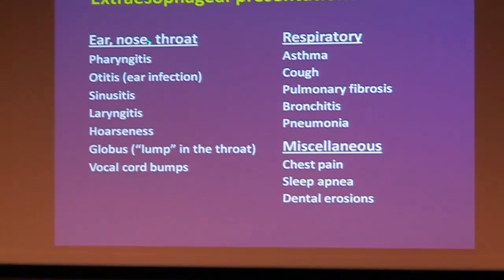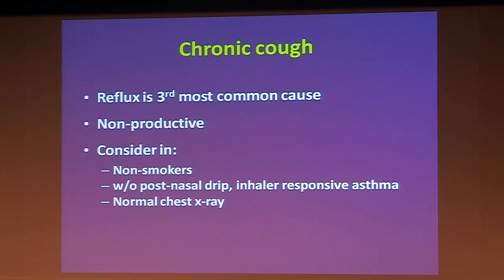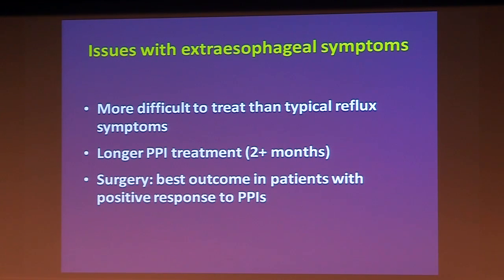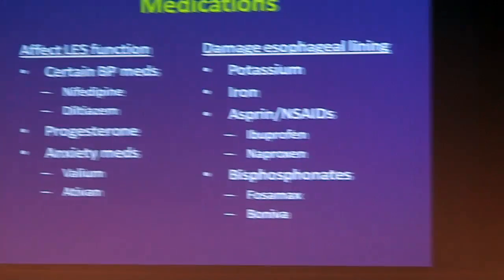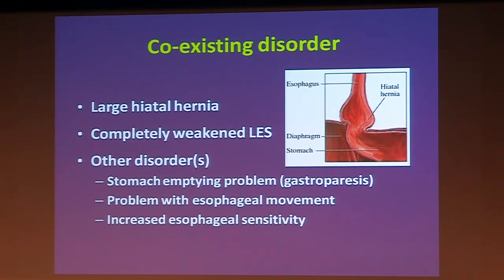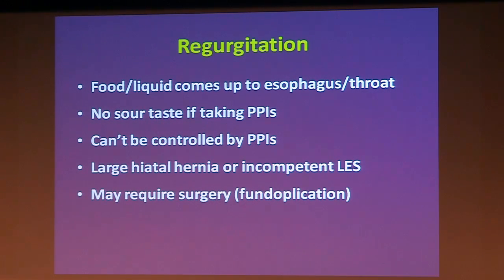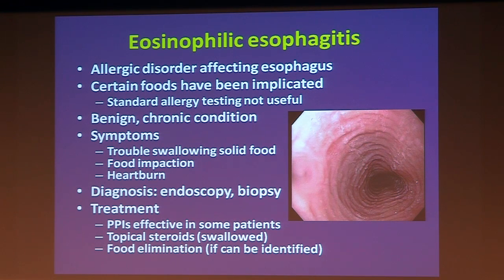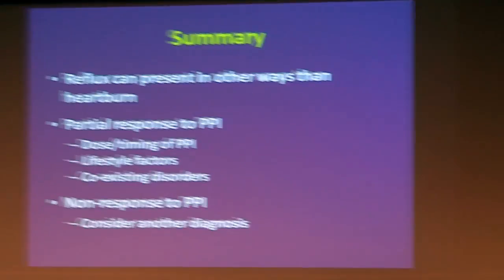Can You Have Reflux Without Heartburn? | Dr. Kevin Ghassemi